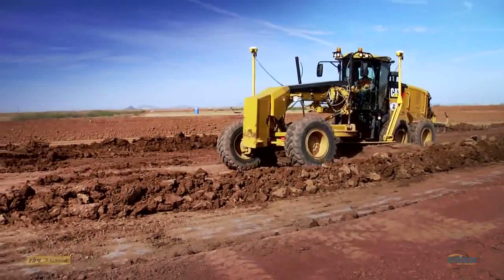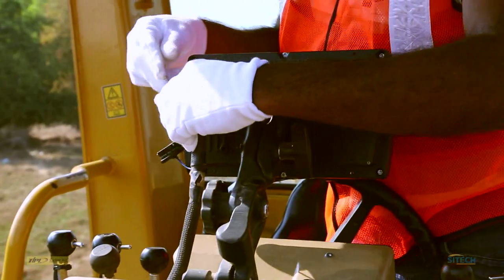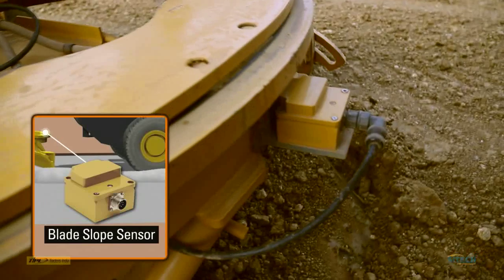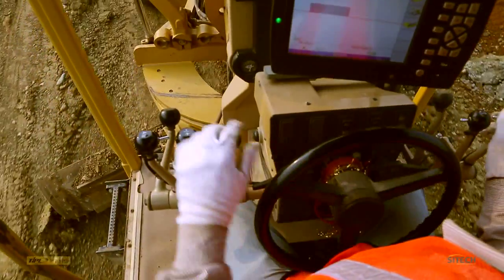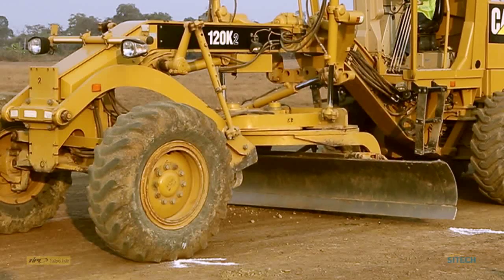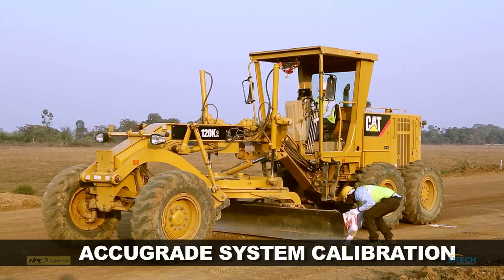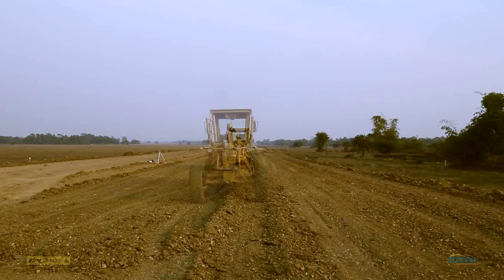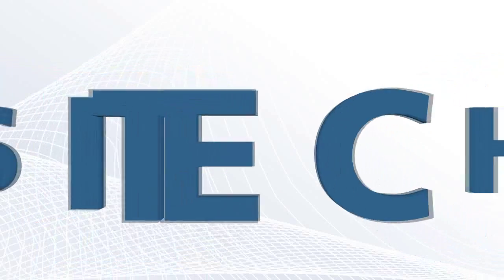AccuGrade Cross Slope - How it works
AccuGrade Cross Slope